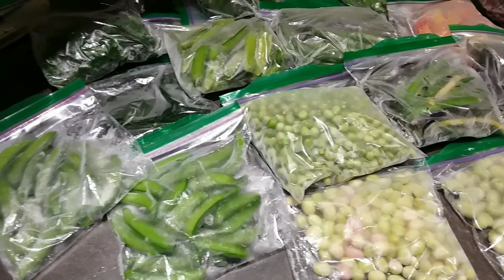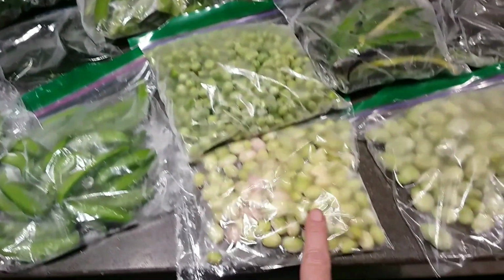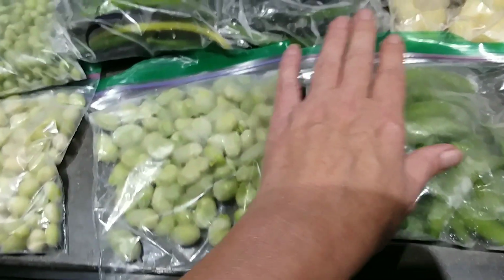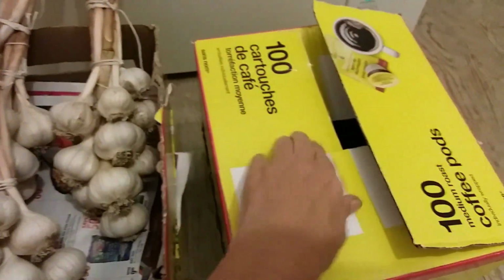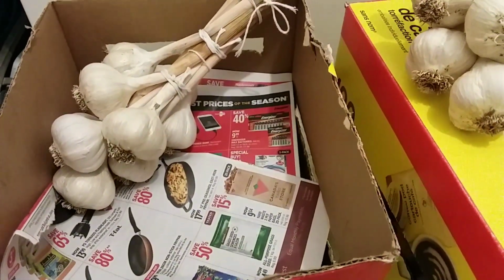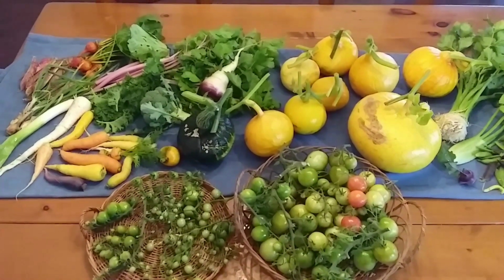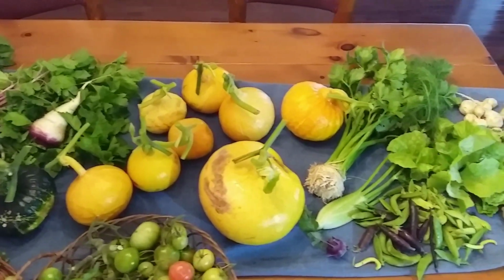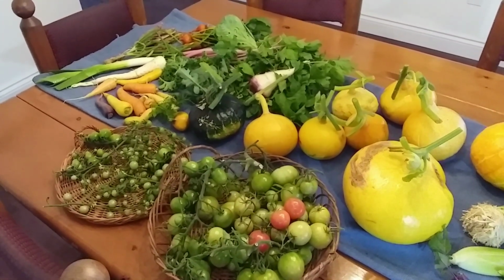Windy out keeps me in and harvested the tomatoes green